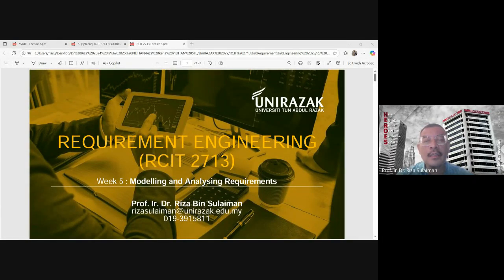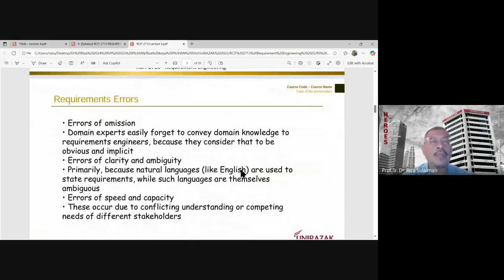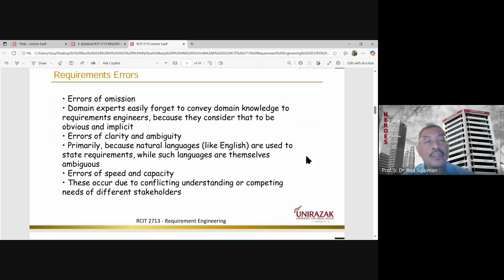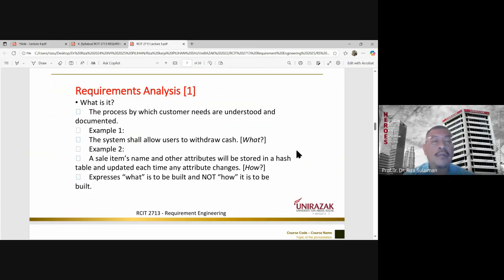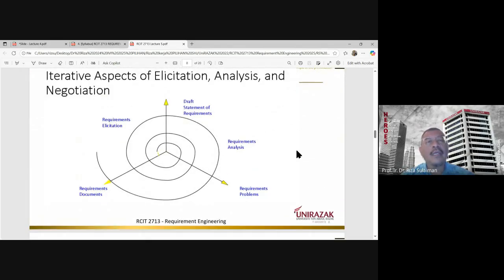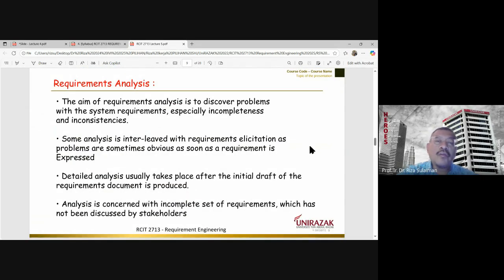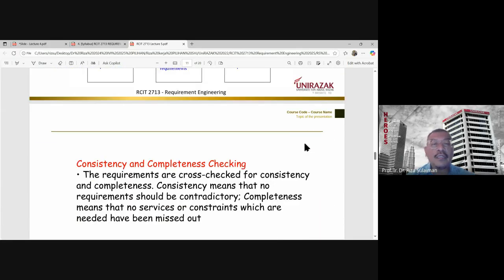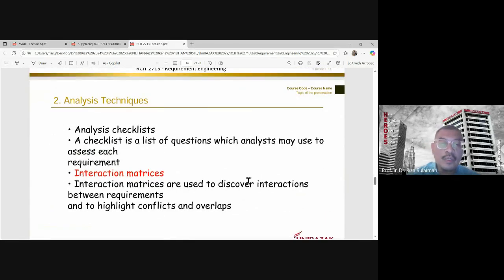RCIT 2713 Topic 5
Requirement Engineering. UniRazak. Prof Riza.